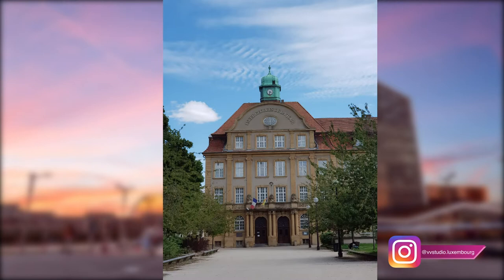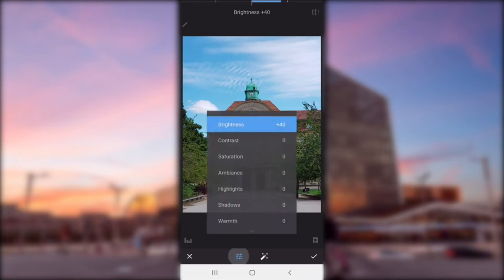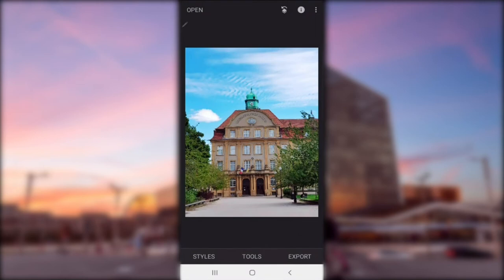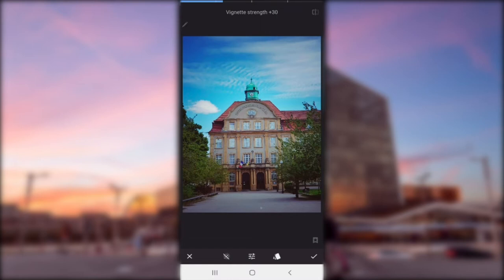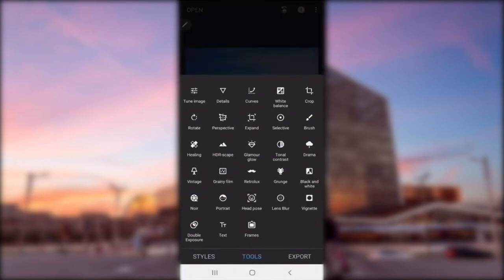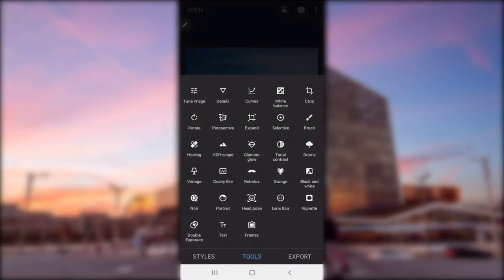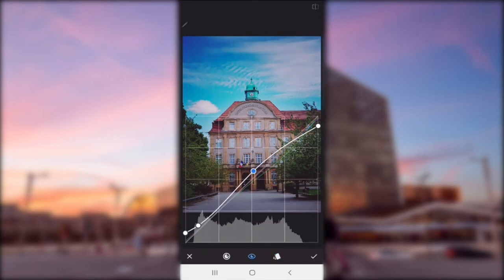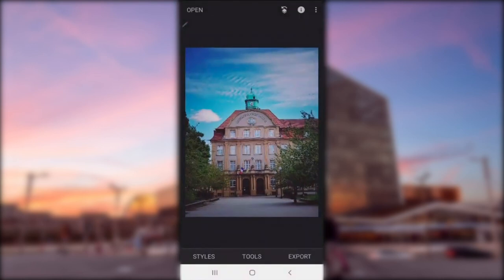Edit like a PRO in 5 STEPS with SNAPSEED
In this video I will show you 5 steps to edit like a PRO in Snapseed.No Lightroom and preset required.

It's a quick and easy method to transform your photos and also take your photos to another level in Snapseed.

*caption in English, Romanian
Hope you enjoy watching this video and if you do , please don't forget to like, share and subscribe to know your friends how they can edit like a pro the photos in snapseed.